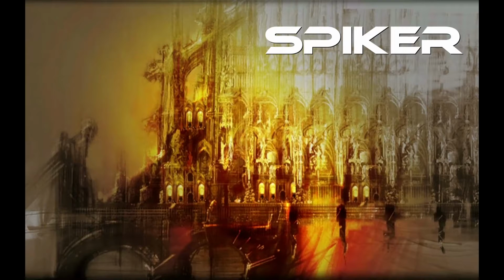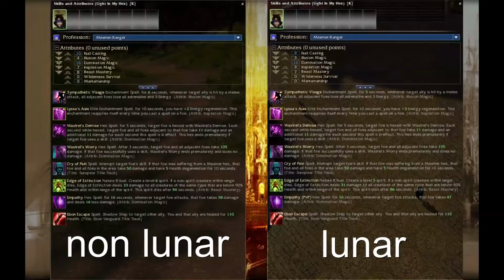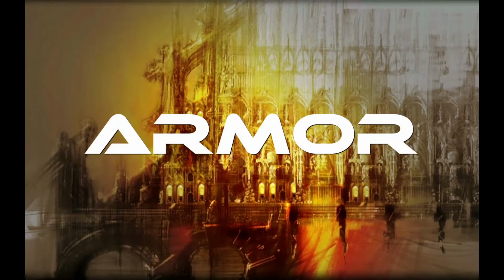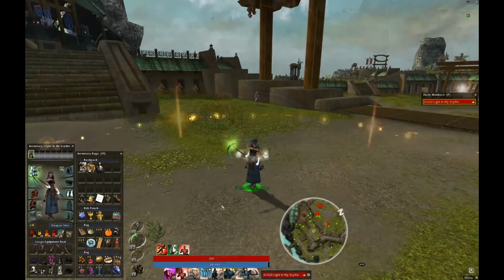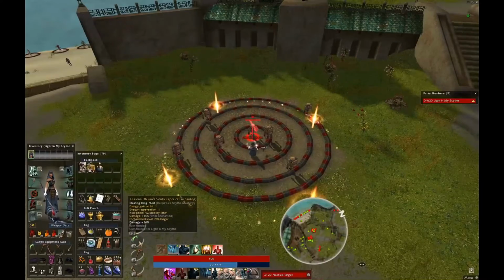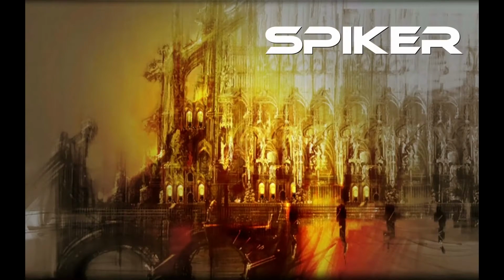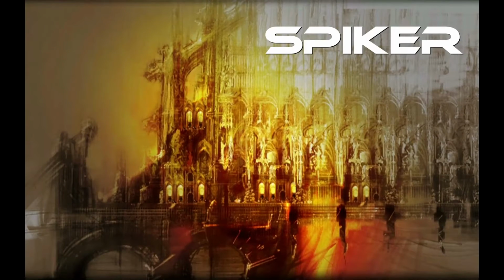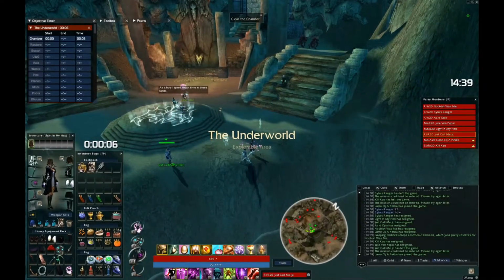Underworld Speed clear Spiker Guide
Besides showing you what to do as a spiker in uwsc i will talk about some important mechanics that you can use as every other role. The next one is probably an Emo guide ;) Leave some feedback!